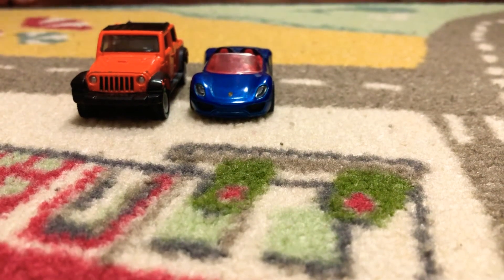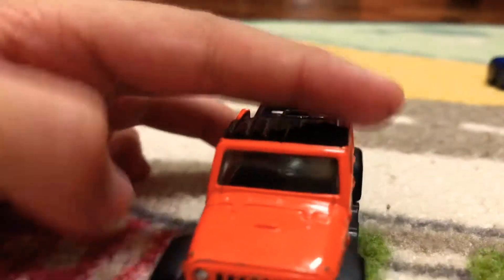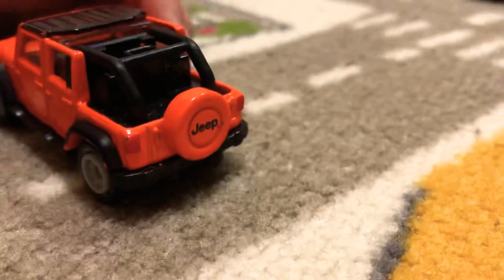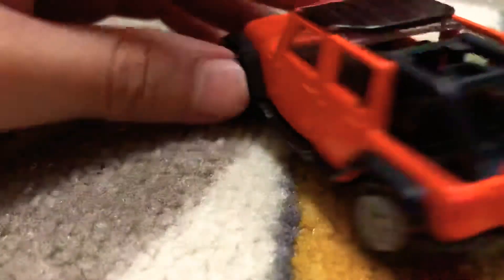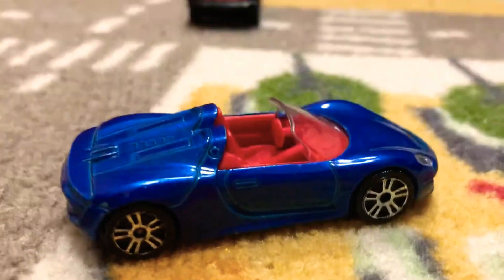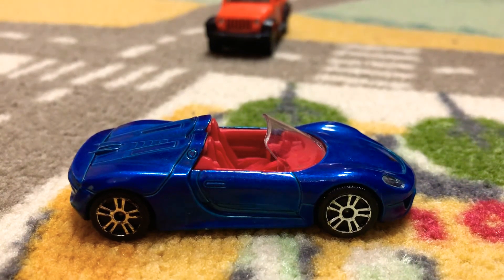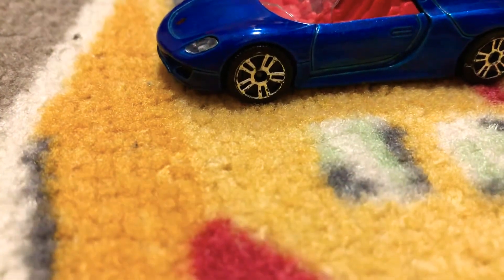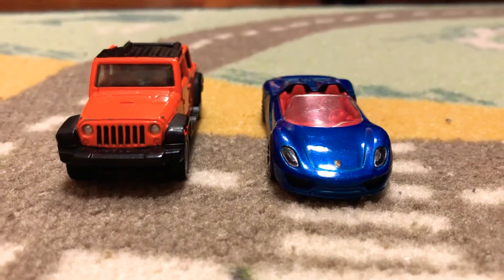Porsche 918 spider and Jeep Wrangler review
We reviewed 2 cars one a Jeep Wrangler and a 918 Spider. The 918 spider is made by Majorette only 918 of them made in real life. It has W12 engine. The jeep Wrangler has W6 made by Tomica.